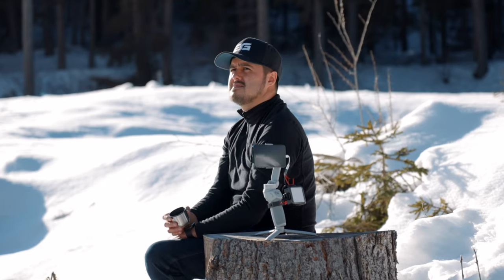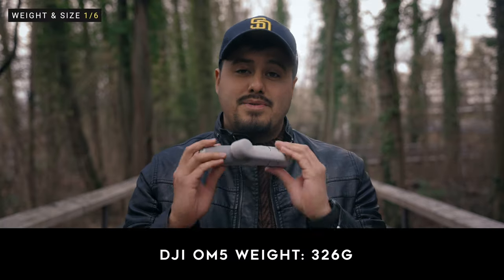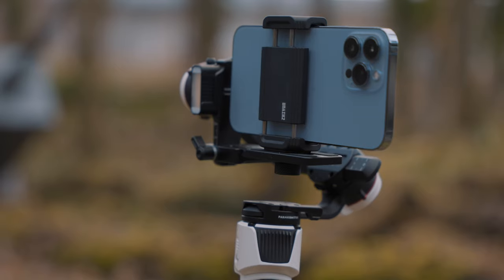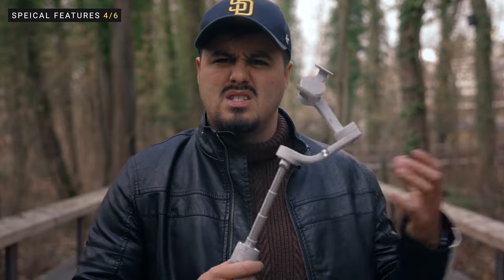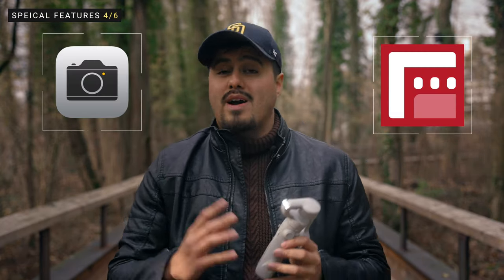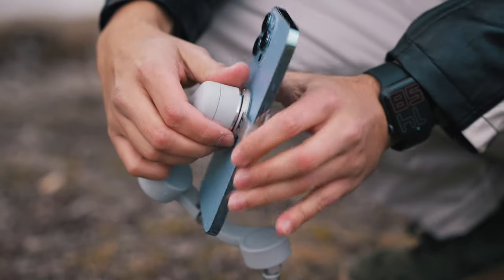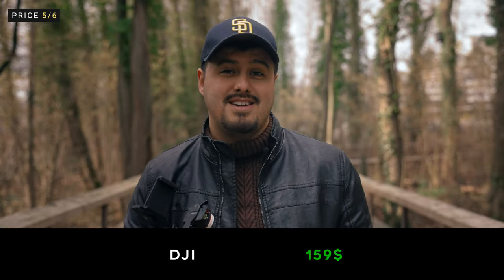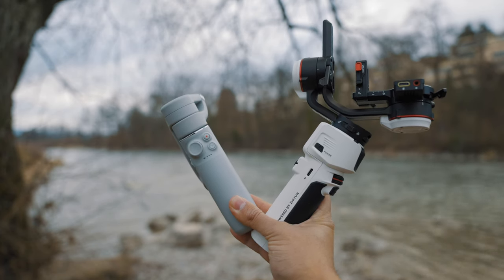Zhiyun M3 vs DJI OM 5 Which one should you get?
GEAR USED IN THIS VIDEO:
Zhiyun M3 (Amazon)

MY RECOMMENDED MOBILE GEAR: